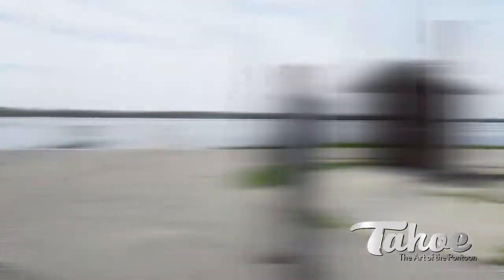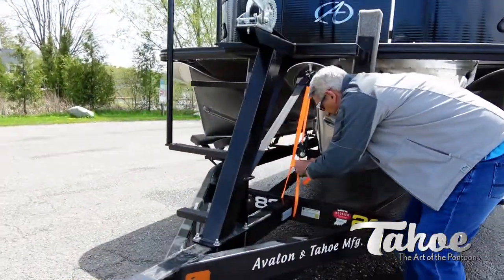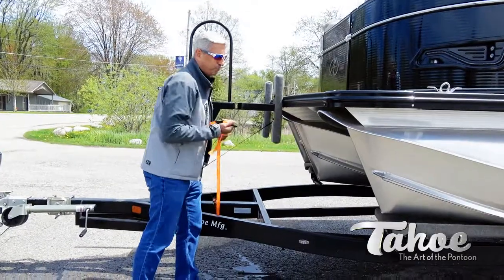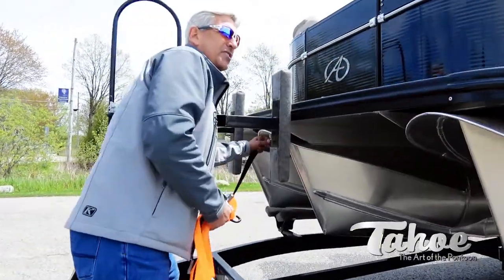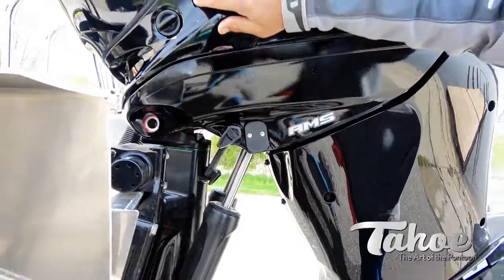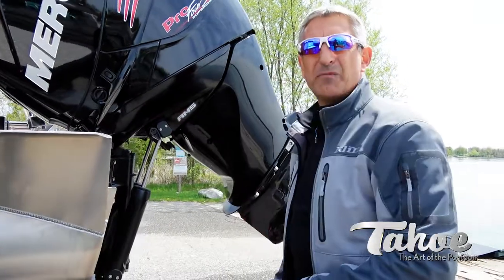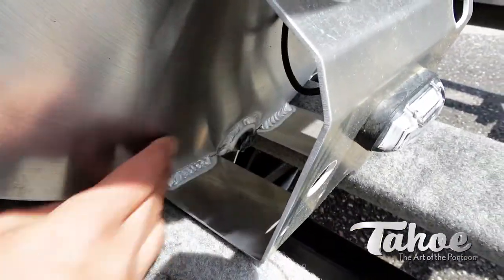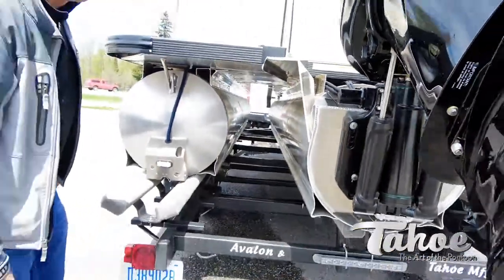Preparing to Launch | Pontooning Guide 2017 | Tahoe Pontoon Boats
After your boat trailer has pulled up to the water, there are a few more steps before you're ready to launch. Here's what you need to do.

Explore our newest lineup of luxury, fishing and compact pontoon boats